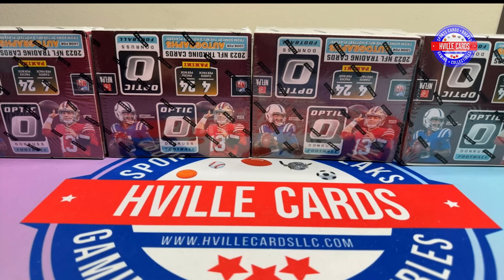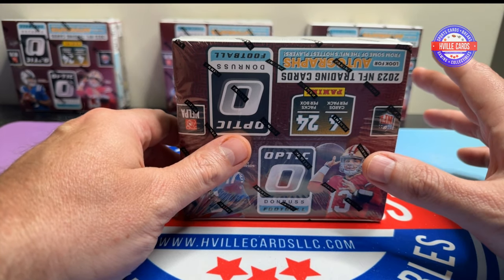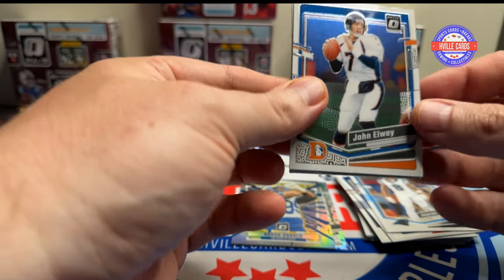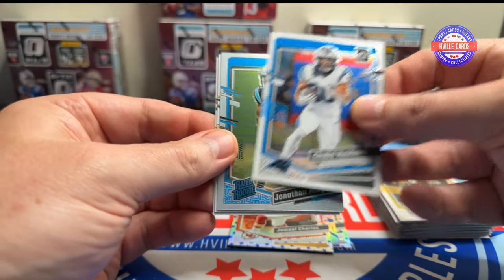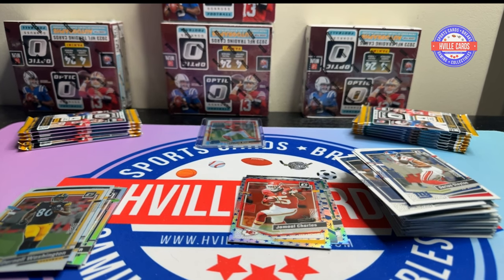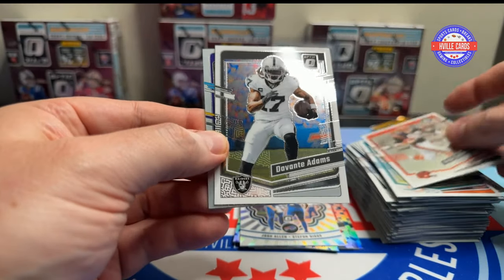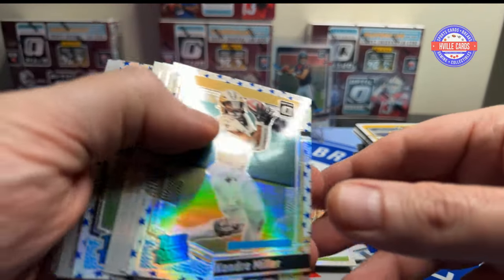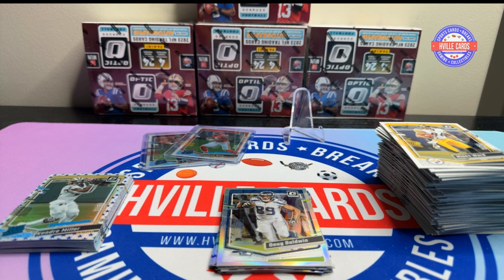2023 Optic Retail Box Review - Loaded Product!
Opening a 2023 Donruss Optic Football Retail Box